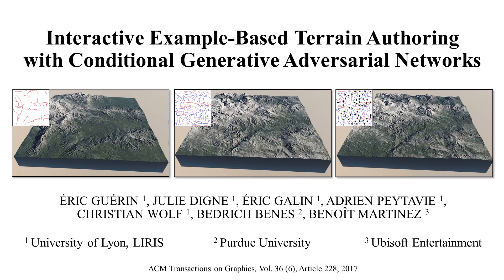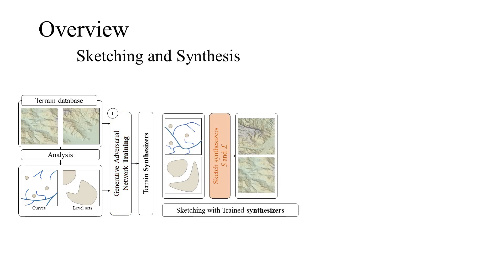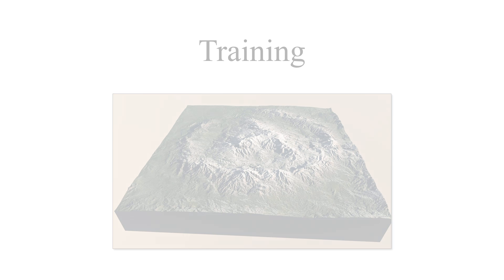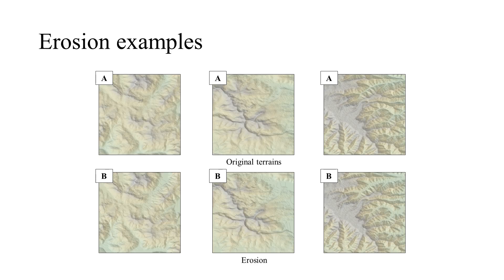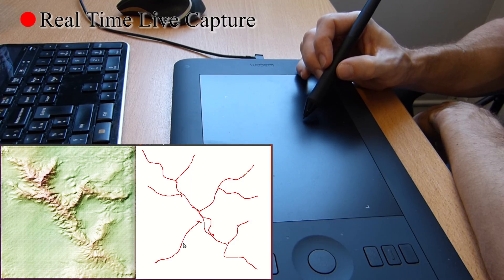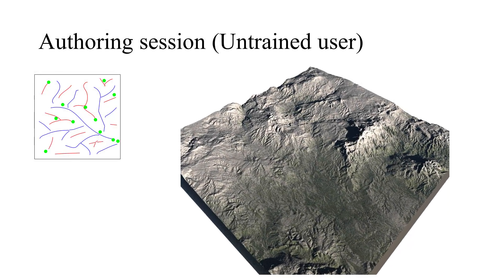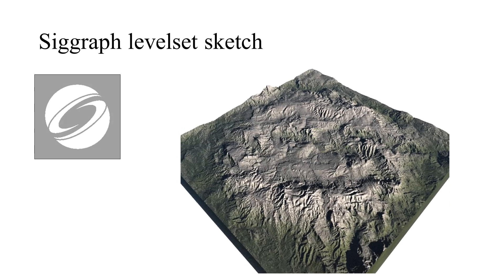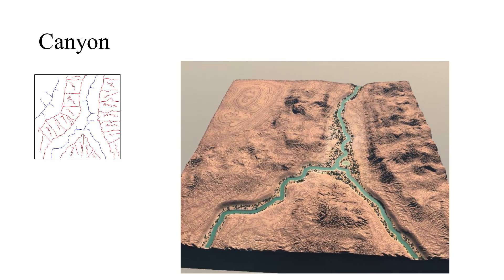Interactive Example Based Terrain Authoring with Conditional Adversarial Networks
Video of the Siggraph Asia 2017 Article
Authors : Eric Guérin, Julie Digne, Eric Galin, Adrien Peytavie, Christian Wolf, Bedrich Benes, Benoît Martinez